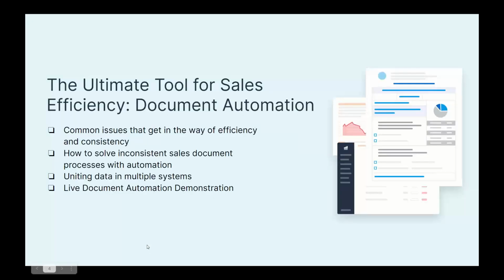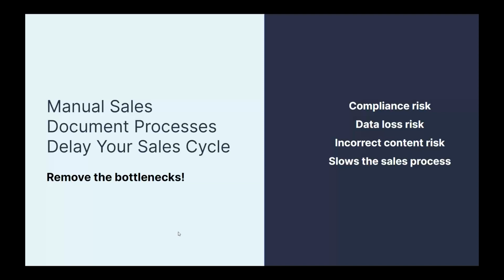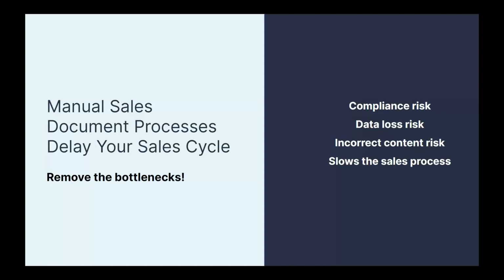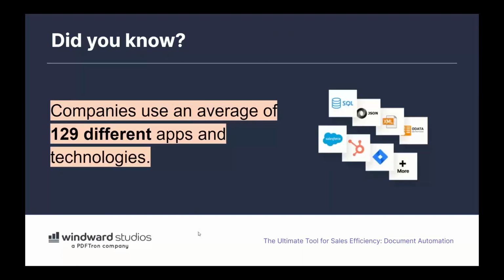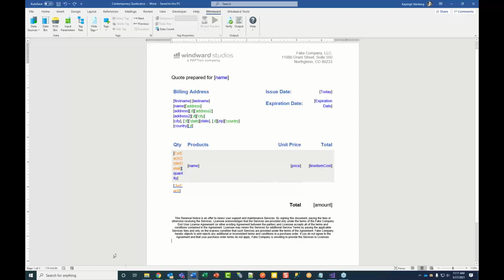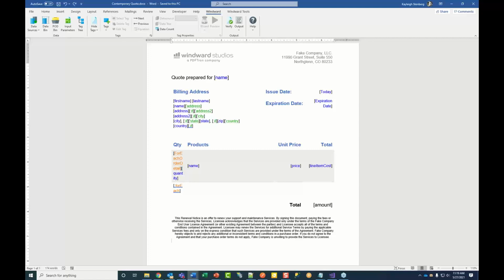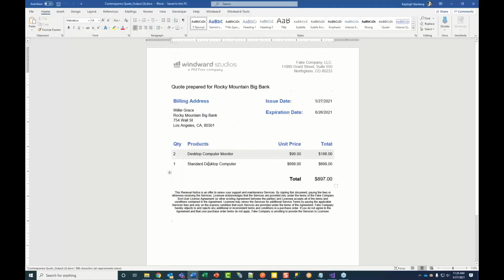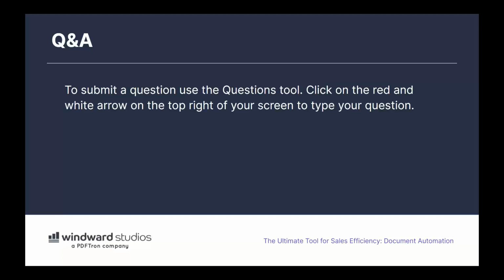The Ultimate Tool for Sales Efficiency Document Automation with Windward Studios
A sales team’s success heavily relies on its ability to be efficient and consistent. Learn how you can use document automation to clean up internal processes and serve prospects and customers at a higher level. In this webinar, join document automation experts from Windward Studios, Adam Austin and Kayleigh Stenberg, to discuss:

-Leveraging document automation to open up accessibility while ensuring consistency
-How to fix inconsistent sales document processes that create headaches
-The issues with multiple systems and how to solve them
-Several use cases where document automation helped businesses reimage efficiency

To learn more about document automation and to try Windward's free version of docauto software called Hub, visit our